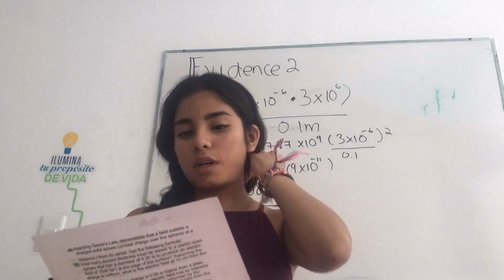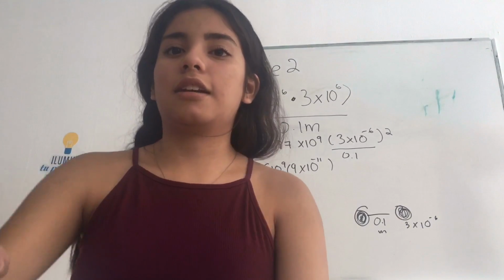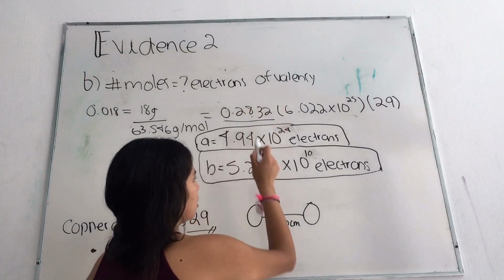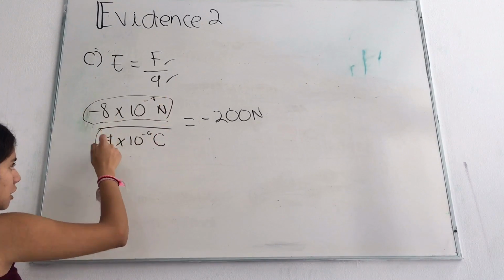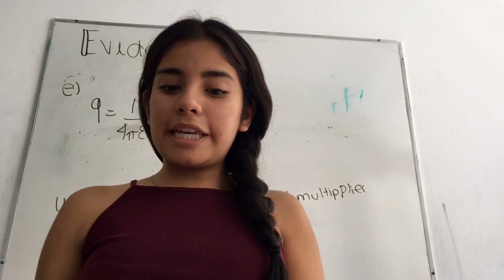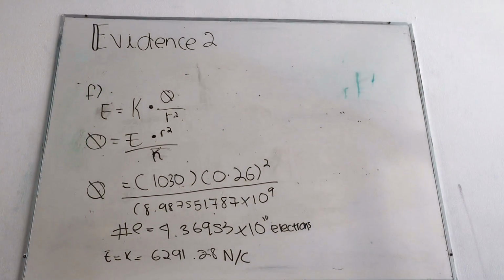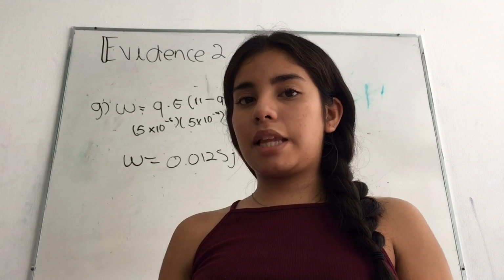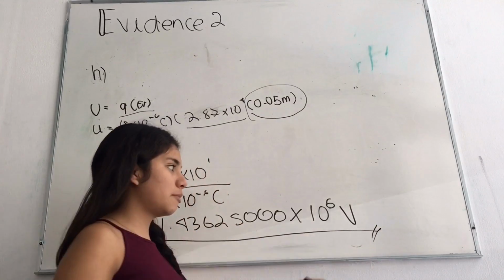EVIDENCE 2 MASS AND ENERGY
Hi teacher! This video is dedicated to you, to how in half of the semester you make me love physics, even if I cried because I can’t solve a problem, I also feel so satisfied when I can understand.
Thank you for your patience, you are a very special person, and a great human.